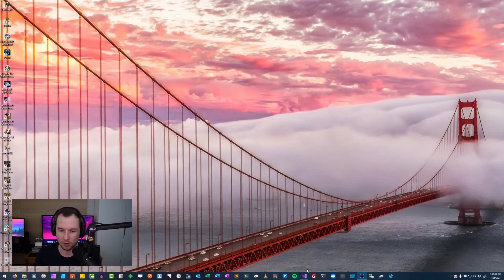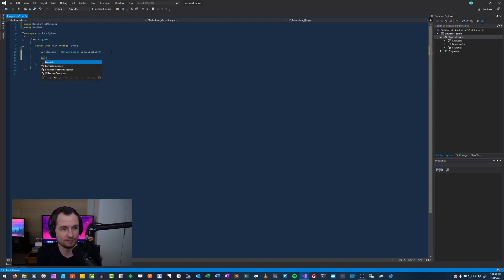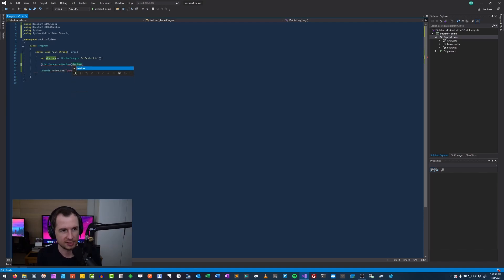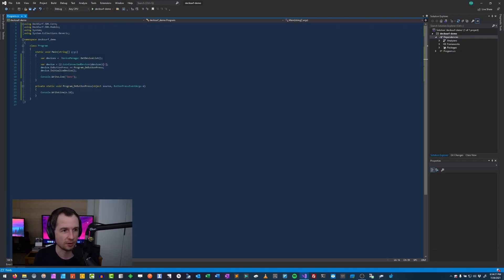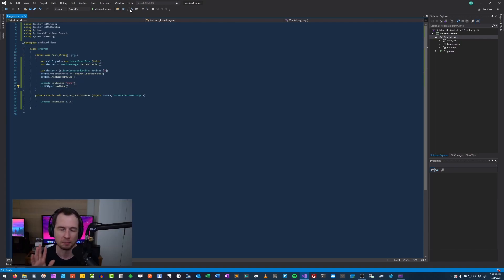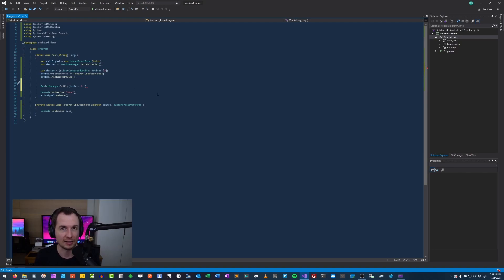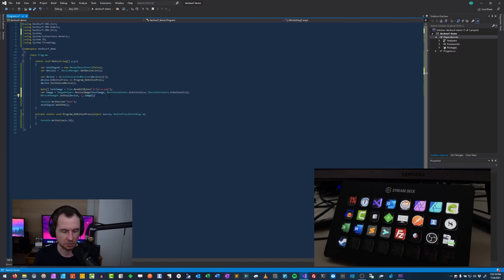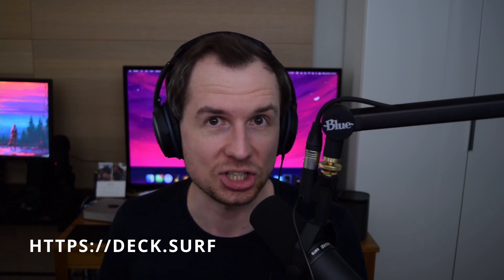Taking Control of My Stream Deck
If you ever wondered "Can I do this with Stream Deck?" the answer is probably "Yes." You just need the right software for it. I thought I would spend some time reverse engineering the device protocol and build my own API that would allow me to do anything I want with the device.